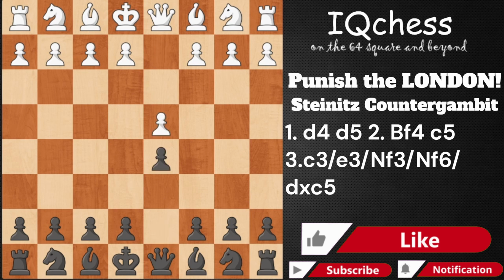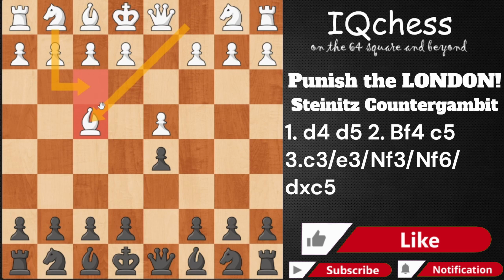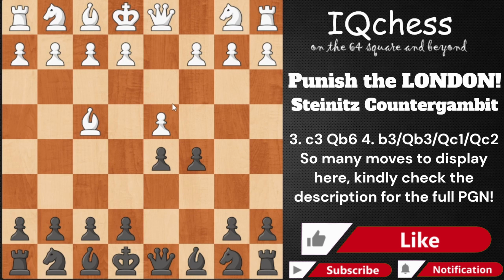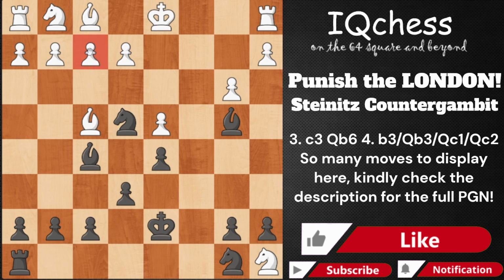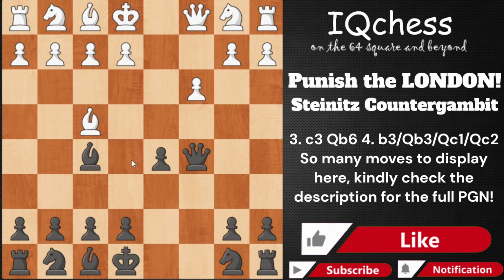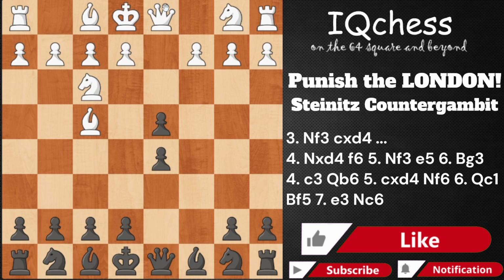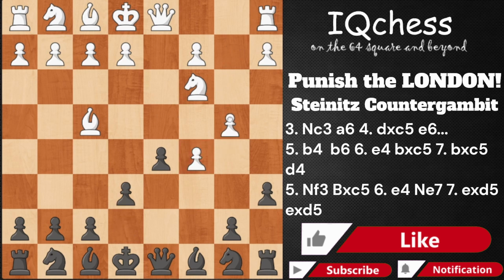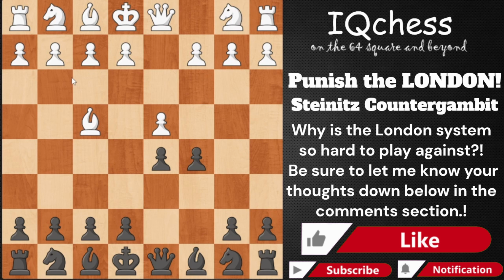One PAWN Beats the LONDON SYSTEM | Chess Openings Theory, Tips, Tactics & Moves to Win More Games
Learn to Beat the LONDON SYSTEM!!!
Full line:
1. d4 (1. e4 c6 2. d4 d5 3. exd5 cxd5) 1... d5 2. Bf4 c5 3. e3 (3. c3 Qb6 4. b3
(4. Qc1 Bf5 5. dxc5 (5. e3 Nc6 6. Nf3 e6 7. Be2 Nf6 8. Nbd2) 5... Qxc5 6. b4
Qc8) (4. Qc2 cxd4 5. cxd4 Nc6 6. Nf3 g6 7. e3 Bf5 8. Qb3 Qxb3 9. axb3 Bxb1 10.
Rxb1 a6) (4. Qb3 Qxb3 5. axb3 cxd4 6. cxd4 Bf5 7. Nc3 e6 8. Nb5 Bb4+ 9. Kd1 Na6)
4... cxd4 5. cxd4 (5. Qxd4 Qxd4 6. cxd4 Bf5 7. Nc3 e6 8. Nb5 Bb4+ 9. Kd1 Nf6
(9... Na6 10. Rc1 Nf6) 10. Nc7+ Kd7 11. Nxa8 Ne4 12. Bg3 Nxg3 13. hxg3) 5...
Bf5) (3. Nf3 cxd4 4. Nxd4 (4. c3 Qb6 5. cxd4 Nf6 6. Qc1 Bf5 7. e3 Nc6) 4... f6
5. Nf3 e5 6. Bg3 Nc6) (3. dxc5 Nf6 4. Nf3 (4. a3 e6 5. b4 a5) 4... Nc6 5. e3 e6
6. c4 Bxc5 7. Nc3 O-O 8. cxd5 Nxd5 9. Nxd5 exd5) (3. Nc3 a6 4. dxc5 e6 5. Nf3
(5. b4 b6 6. e4 bxc5 7. bxc5 d4) 5... Bxc5 6. e4 Ne7 7. exd5 exd5) 3... cxd4 4.
exd4 Nc6 5. Nf3 Bf5 (5... g6 6. Bd3 Bg7 7. c3 Nf6 8. Nbd2 O-O) 6. c4 Nf6 7. Nc3
e6 *

Feel free to copy paste into any PGN reader for further analysis!!

Thanks for reading!! 😊
Like the video if you enjoyed watching!! 👍👍
See you soon, till then keep living on the 64 squares and beyond!!
IQchess.
End screen song credits:
- Raimu - Counting Rice